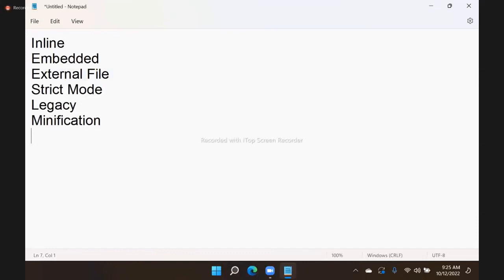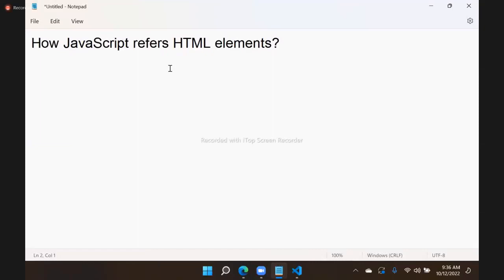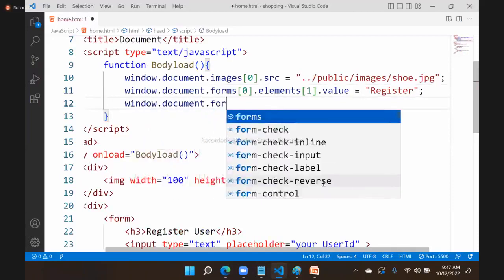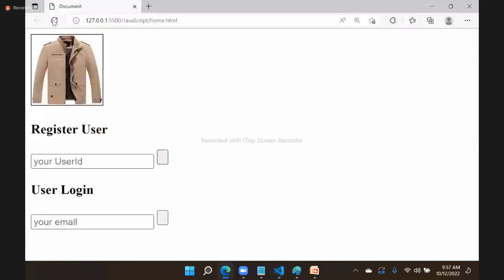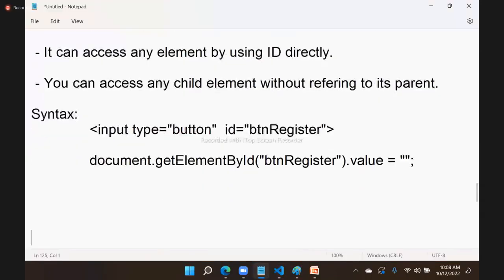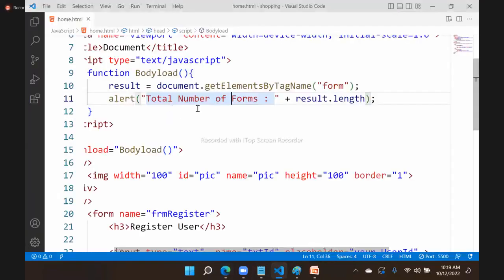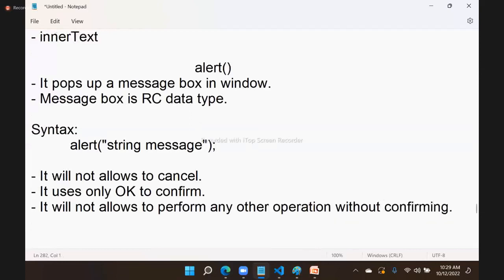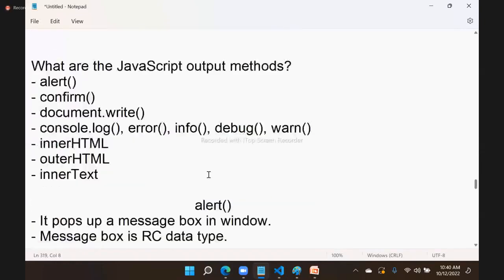47 full stack web